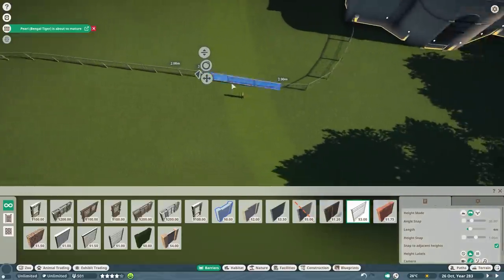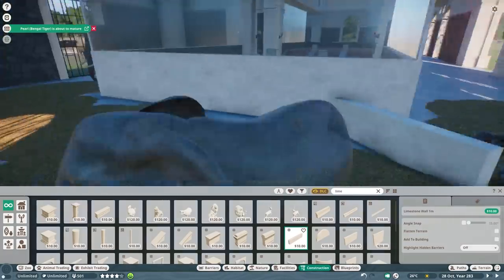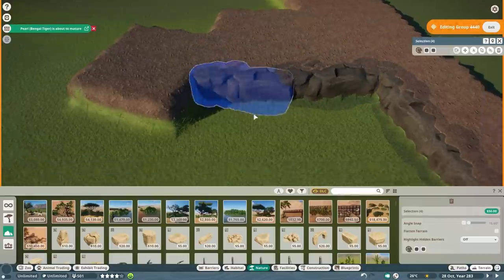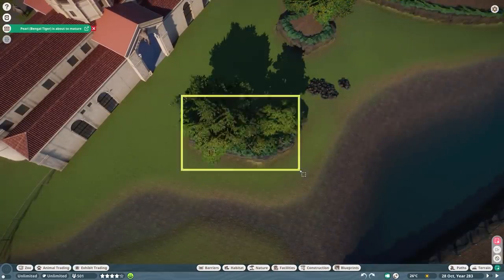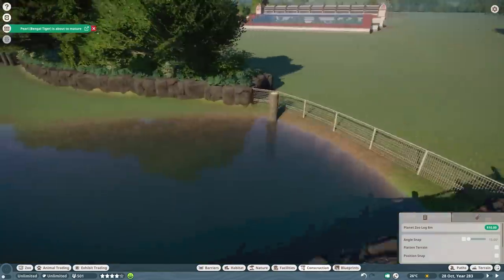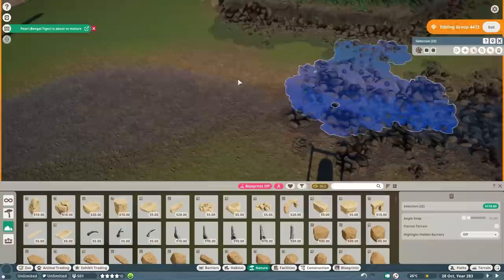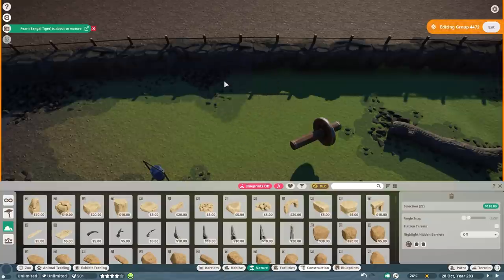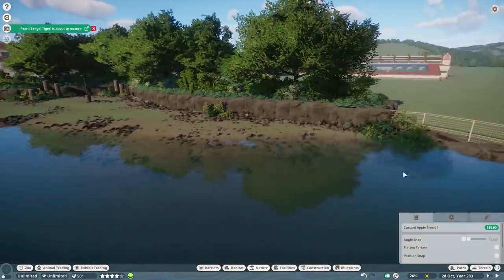🐘 African Elephant Habitat | City Zoo | Planet Zoo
African Elephant Habitat | City Zoo | Planet Zoo | African Elephant House | Enclosure | Exhibit | Speed build | Sandbox Mode | Jeep Safari | In this episode, we build an outdoor habitat for the African Elephants with a big water section for them to play around and cool down during summer. I really hope I can inspire you all with this new African Elephant enclosure build. Much love, DeLady